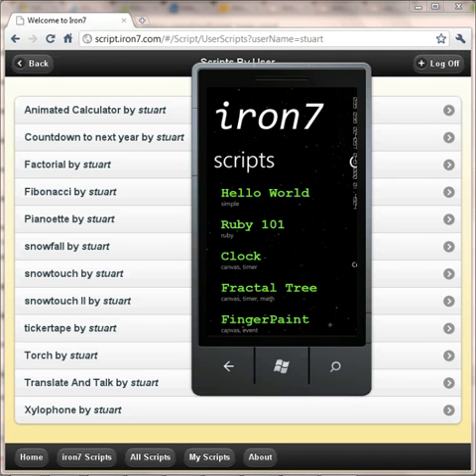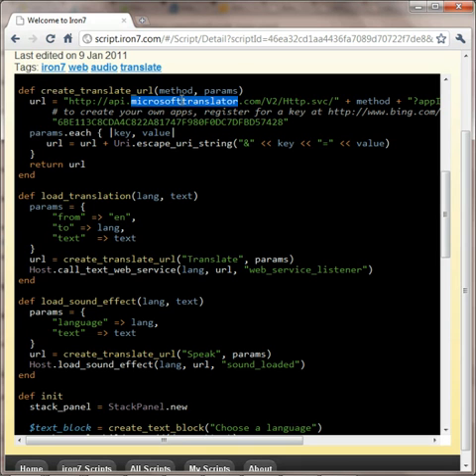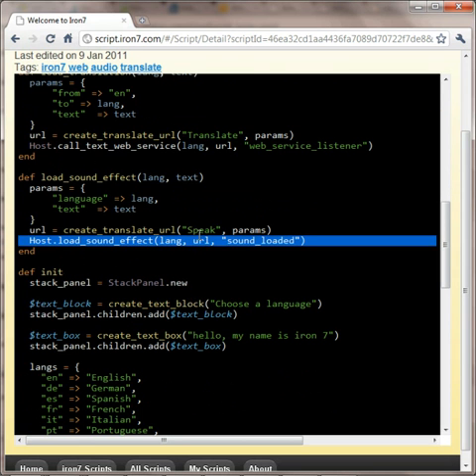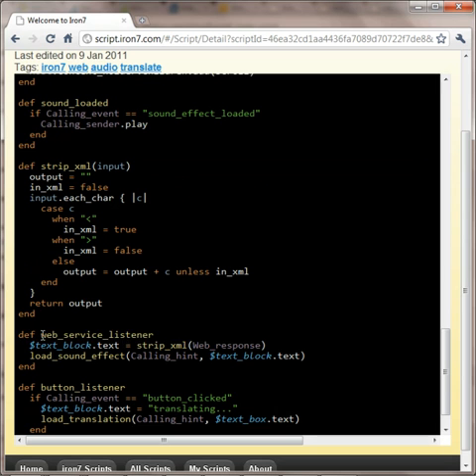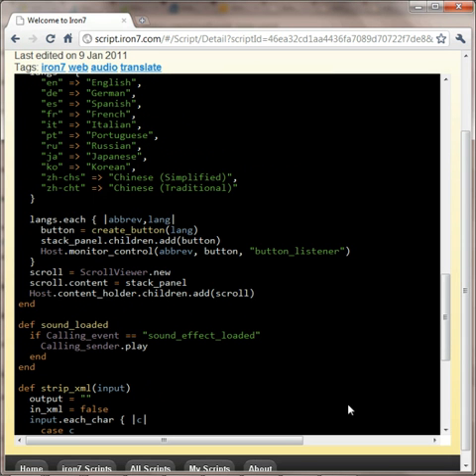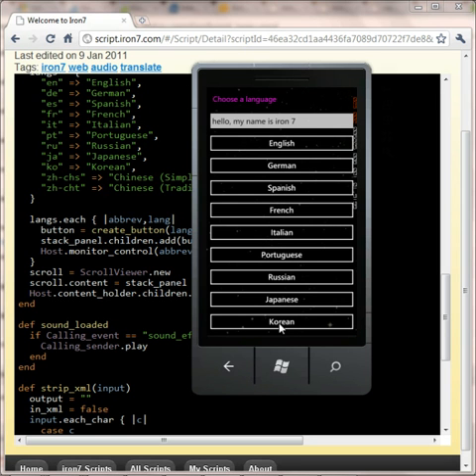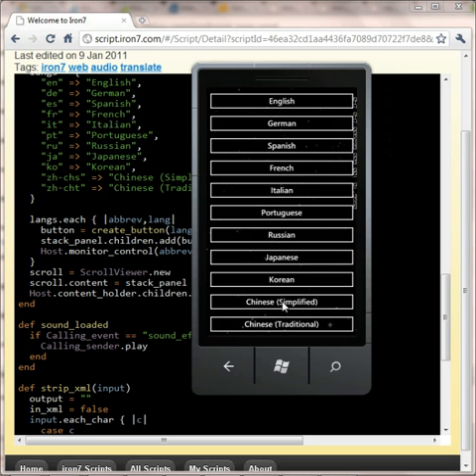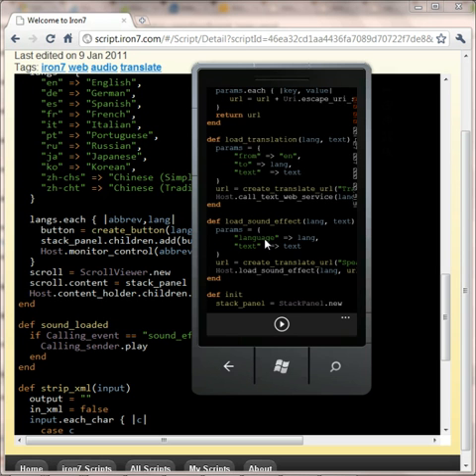Translation and speech on WP7 - Iron7 - Ruby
Demo of a translation script for IronRuby on WindowsPhone7 - this script uses the Microsoft/Bing translation APIs to translate and speak the input text.